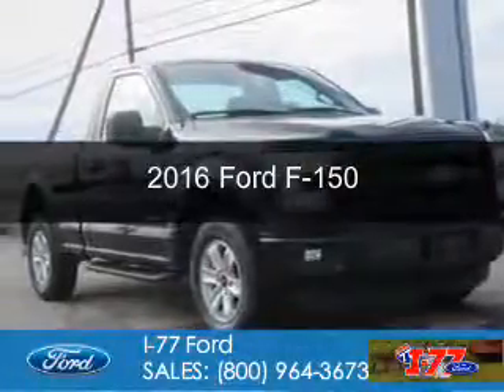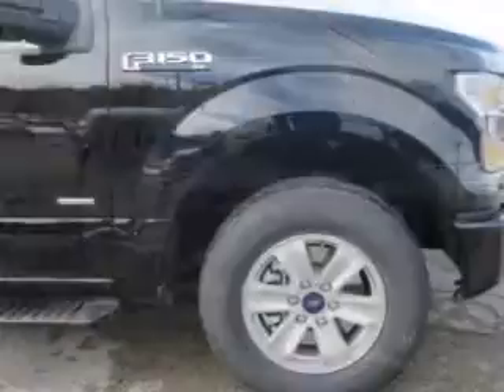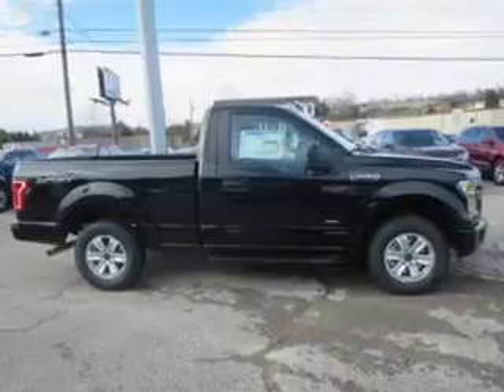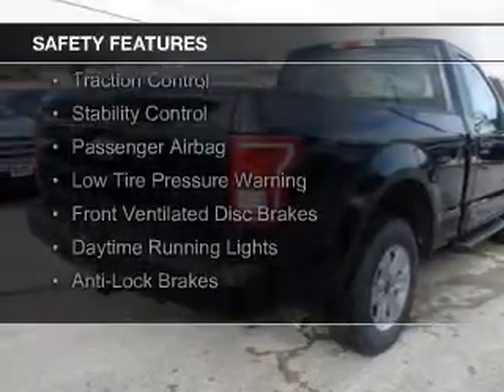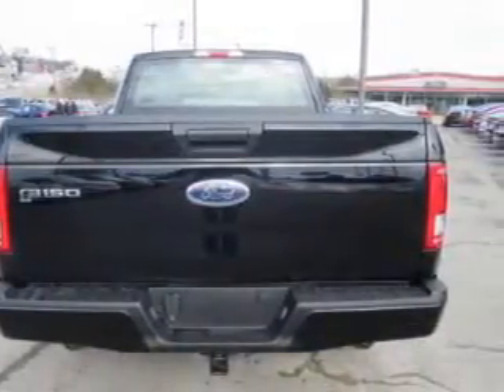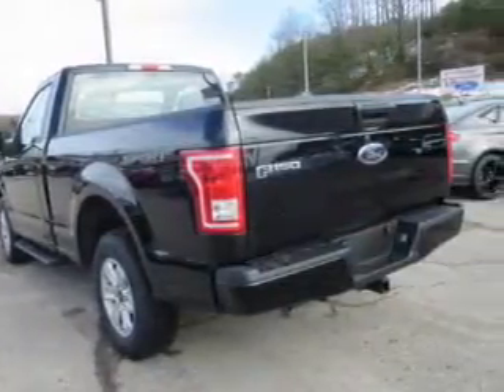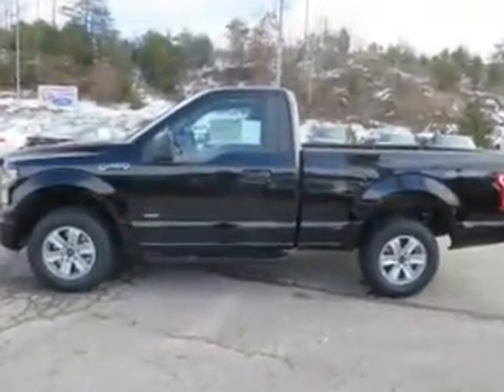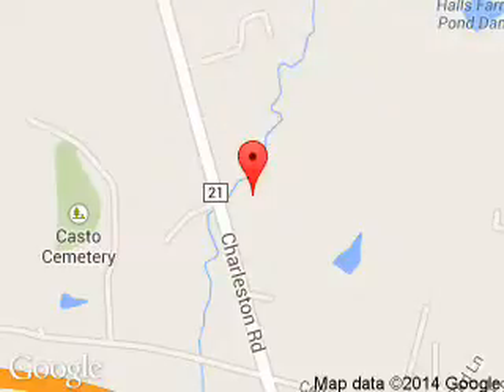2016 Ford F-150 - Ripley WV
Phone:
Year: 2016
Make: Ford
Model: F-150
Trim:
Engine: 2.7 liter 6 cylinder 24 valve
Transmission: 6-Speed Automatic
Color: Shadow Black
Mileage: 5
Address:
3315 Charleston Road